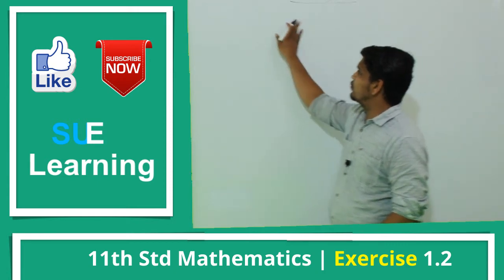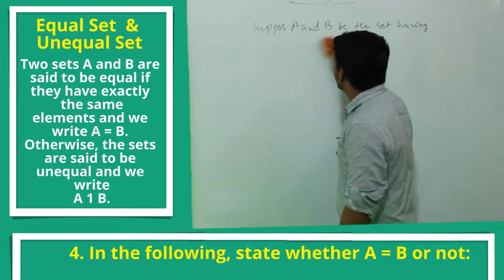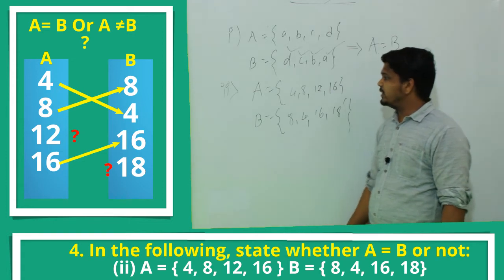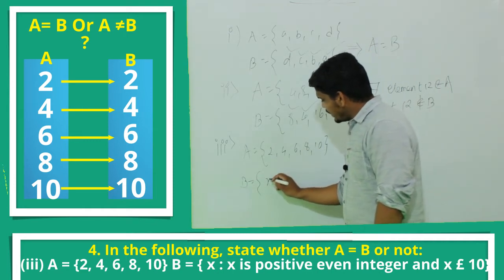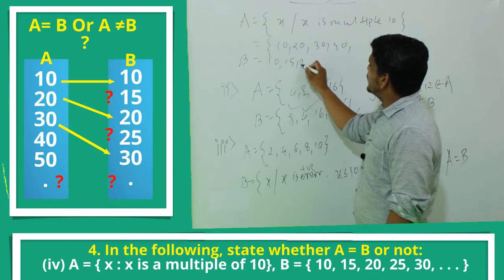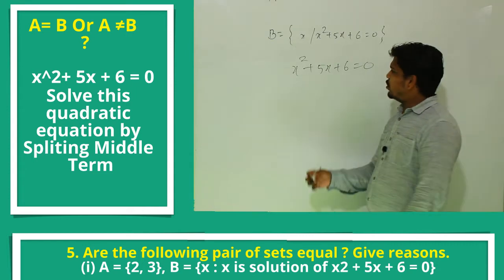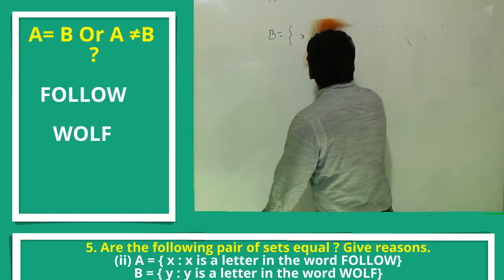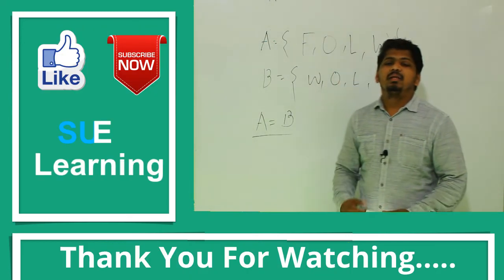11th std mathematics | Exercise 12 | Example 4 and 5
In this video lecture series, we cover all topics of 11th std mathematics CBSE Board,
In this particular video, we explain the First topic of 11th std mathematics Set's Exercise, we cover
00:00 Introducation
00:34 4. In the following, state whether A = B or not:
02:14 (i) A = { a, b, c, d } B = { d, c, b, a }
03:12 (ii) A = { 4, 8, 12, 16 } B = { 8, 4, 16, 18}
05:00 (iii) A = {2, 4, 6, 8, 10} B = { x : x is positive even integer and x £ 10}
06:30 (iv) A = { x : x is a multiple of 10}, B = { 10, 15, 20, 25, 30, . . . }
08:02 5. Are the following pair of sets equal ? Give reasons.
08:17 (i) A = {2, 3}, B = {x : x is solution of x2 + 5x + 6 = 0}
10:16 (ii) A = { x : x is a letter in the word FOLLOW}
                 B = { y : y is a letter in the word WOLF}

More video's related to mathematics:-